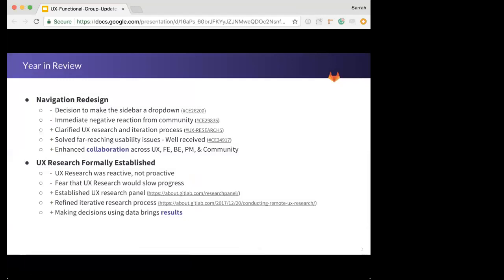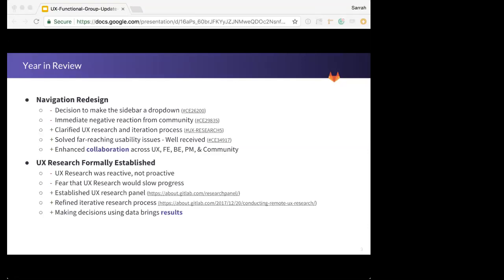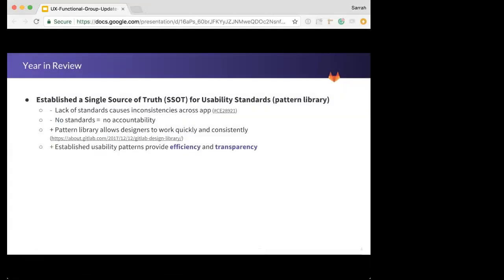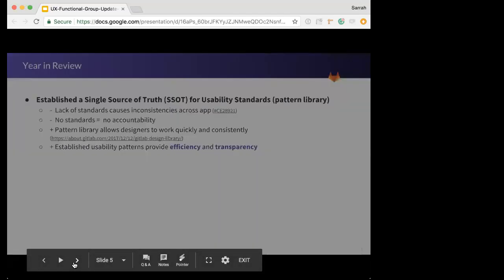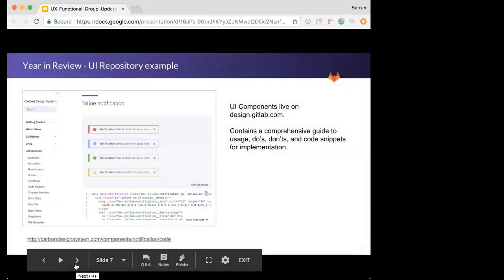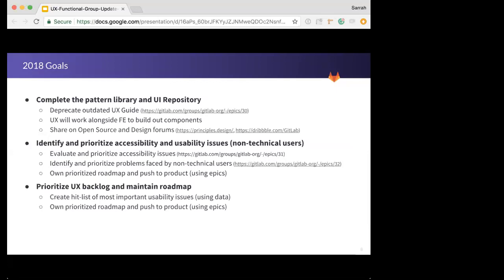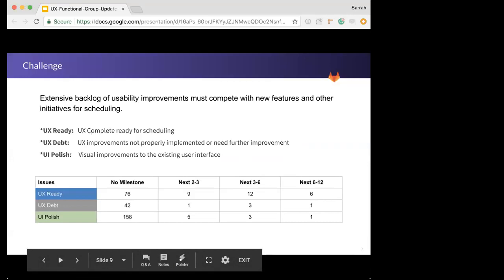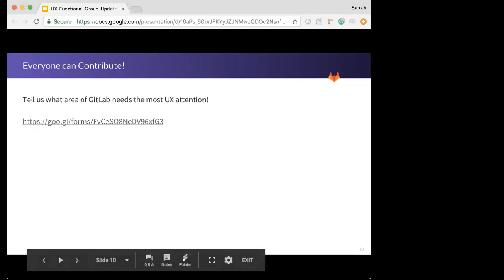Functional Group Update - UX - January 5th